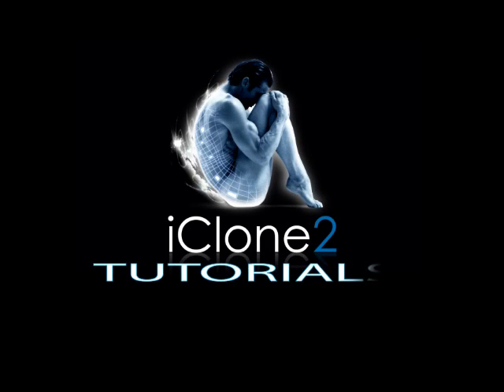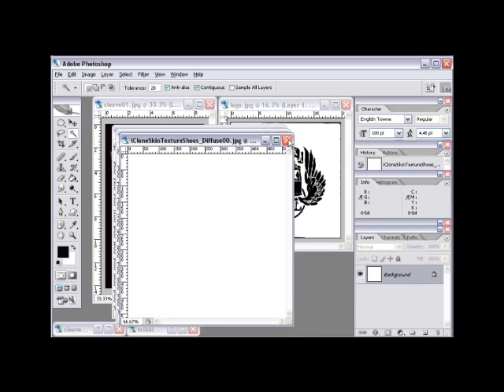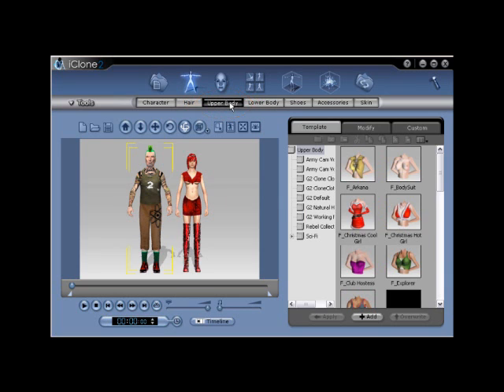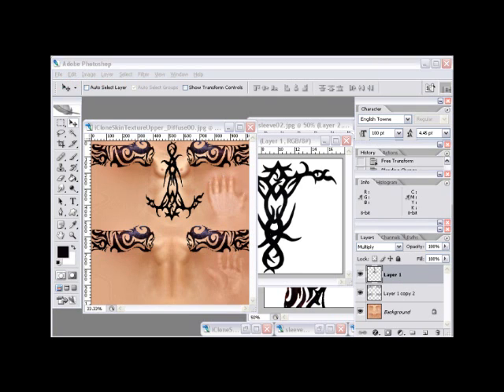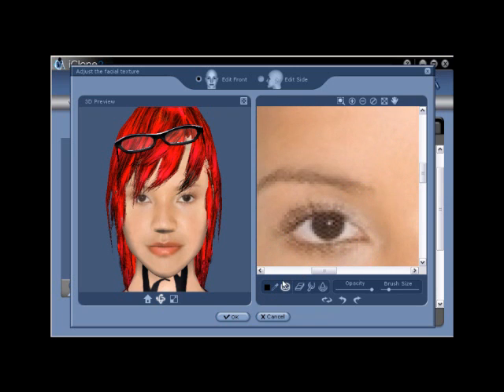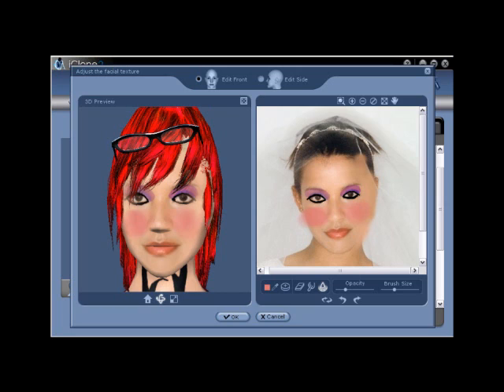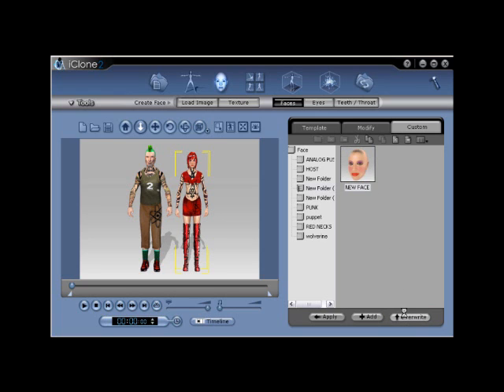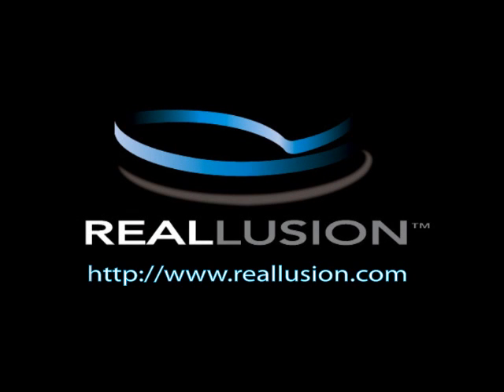iClone Tutorial - Skin Texture for Tattoo & Make-up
This tutorial focuses on editing this skin diffuse layer in order to create virtual tattoos and make-up for both the heads and upper bodies of iClone
avatars. Using digital images of both traditional and tribal tattoo designs, you will create sleeves and chest pieces along with custom facial textures.